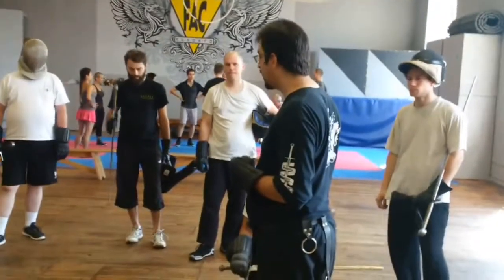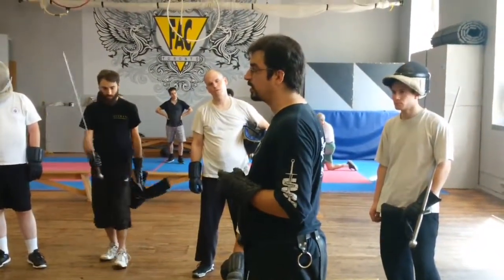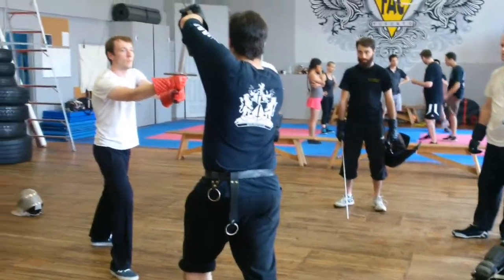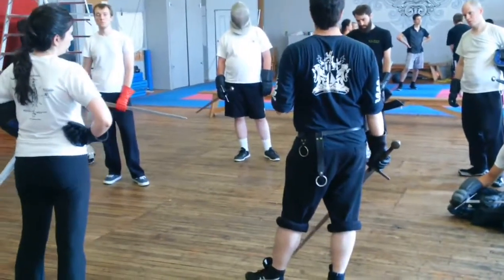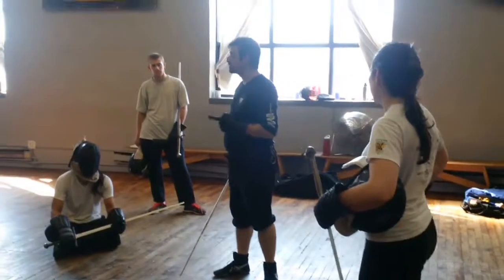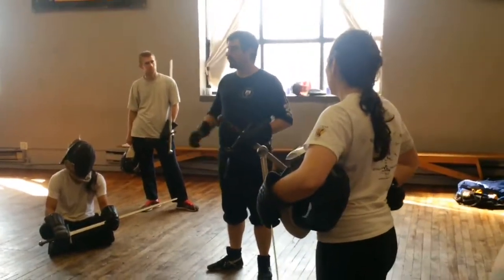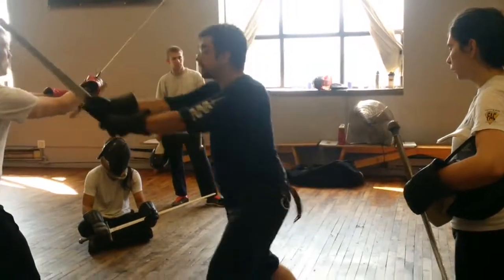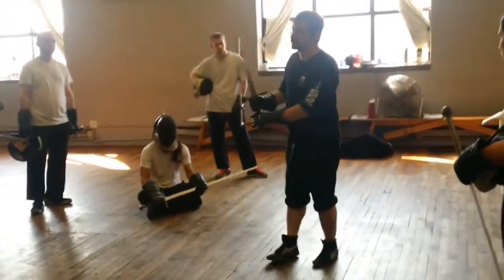13 - S to FS Seminar - Giocco Largo Commentary - September, 2017